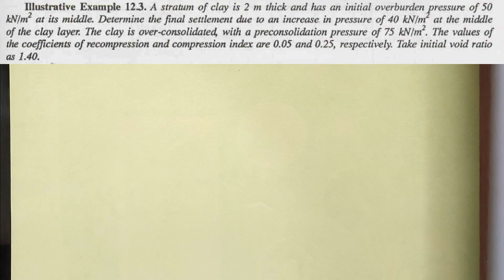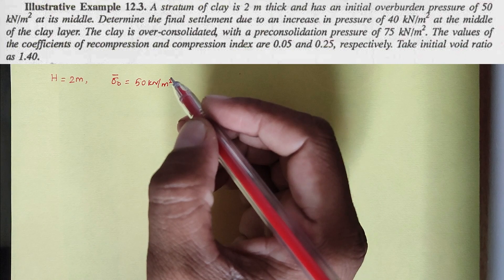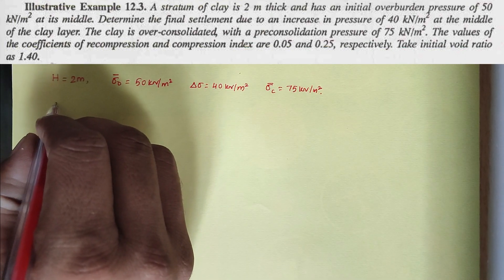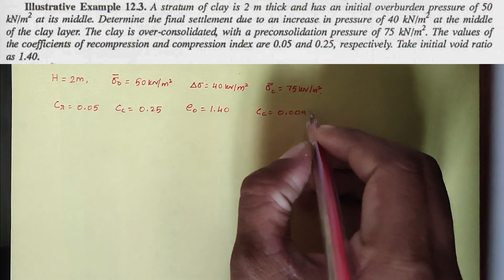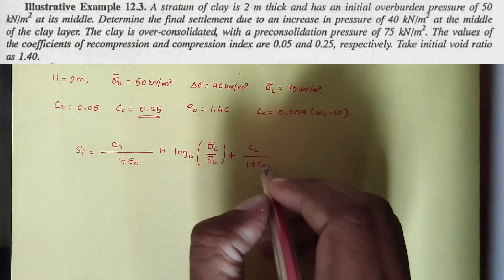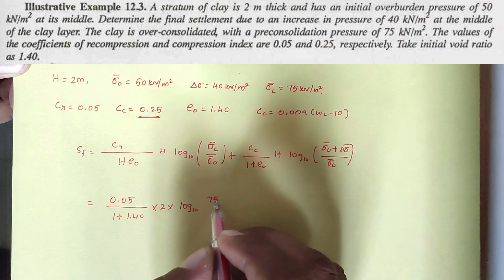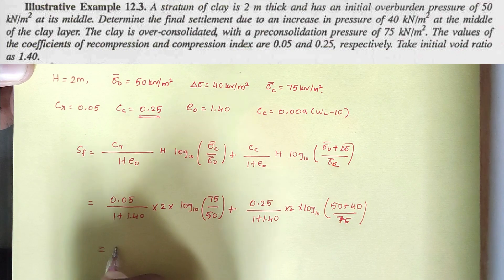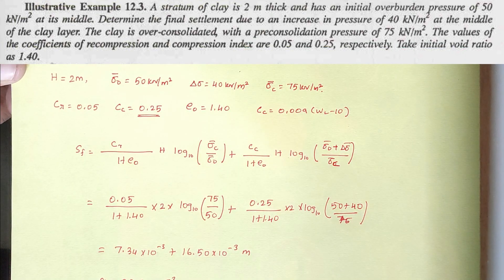Problems on Consolidation of Soil, soil consolidation numericals, Soil Mechanics, civil engineering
Problems on Consolidation of Soil | soil consolidation numericals | Soil Mechanics | void ratio
Problems on Consolidation of Soil | soil consolidation numericals | Soil Mechanics | GATE | IES

civil engineering,
ssc je,
mcq,
objective questions,
junior engineer,
state je,
dmrc,
diploma civil,
sjvn,
state psc,
upsssc je,
je civil,
up je,
je recruitment,
surveying mcq,
geotechnical mcq,
surveying MCQ,
geology MCQ,
Railway MCQ,
 estimation MCQ,
concrete technology mcq,
concrete mcq,